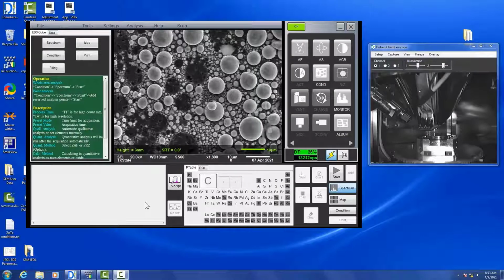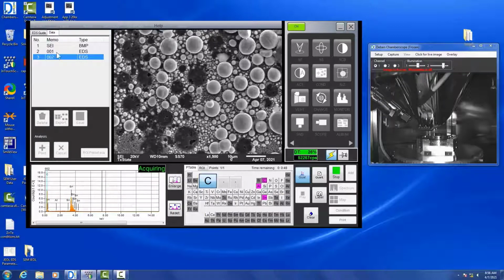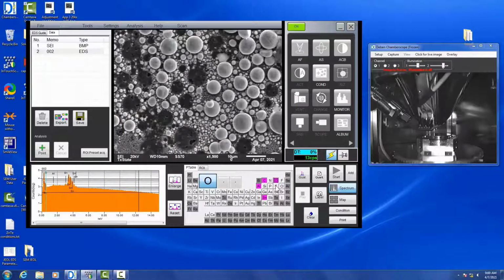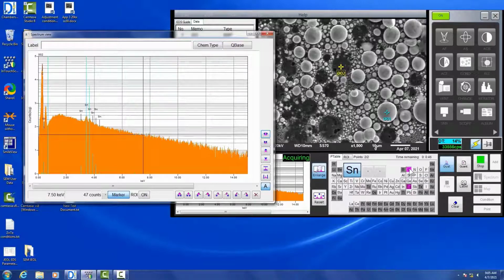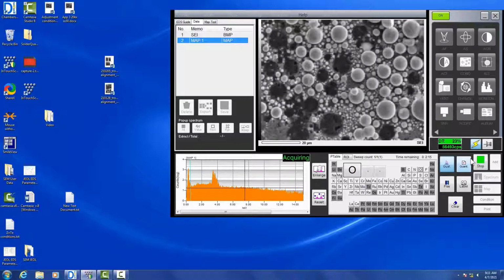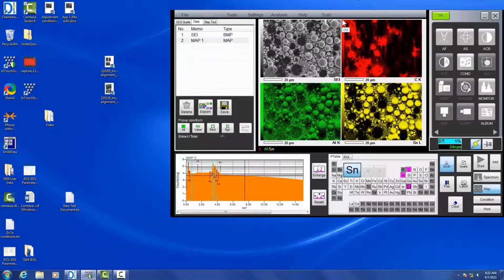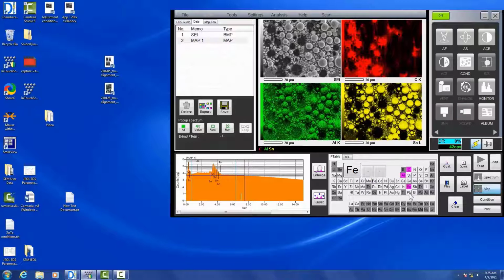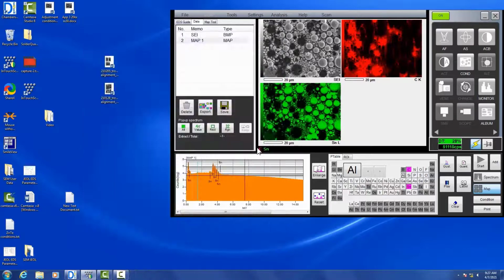JEOL SEM EDS SOP